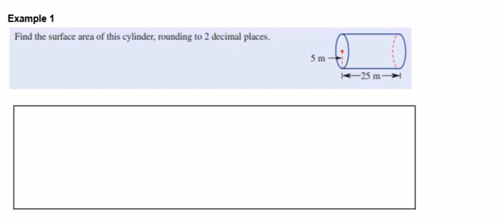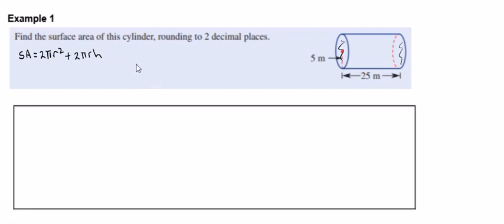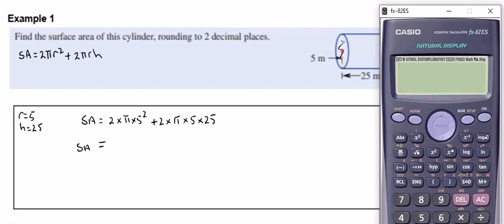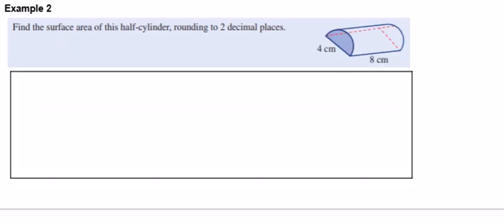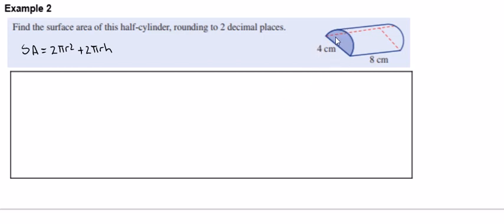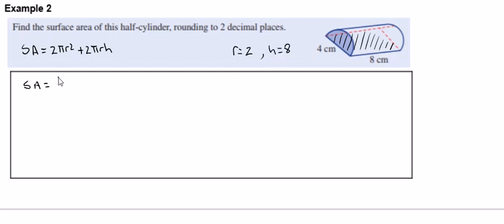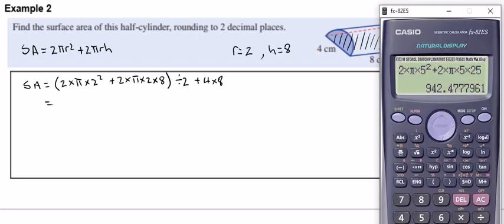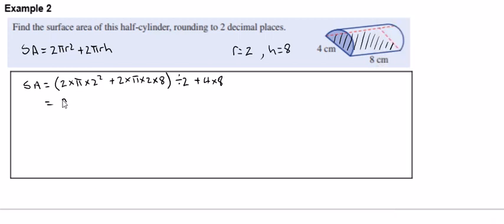Lesson 12 Surface Area of a Cylinder Examples